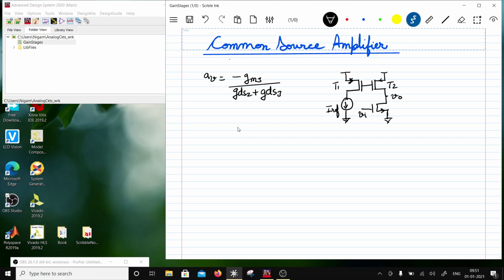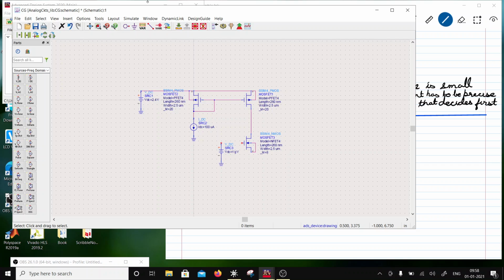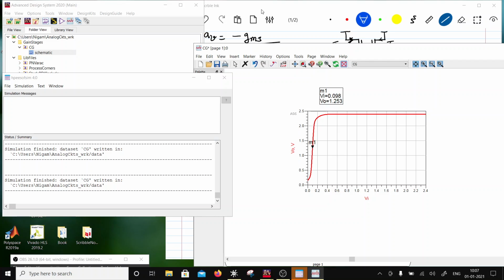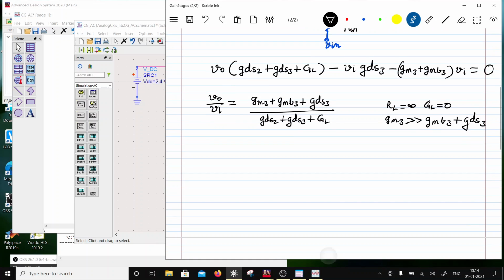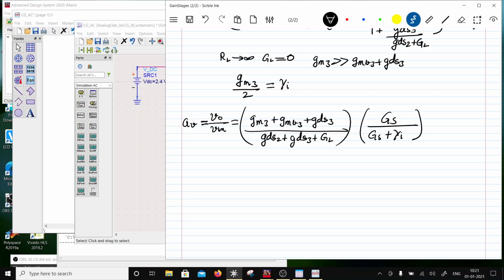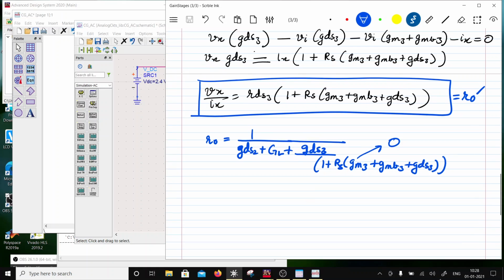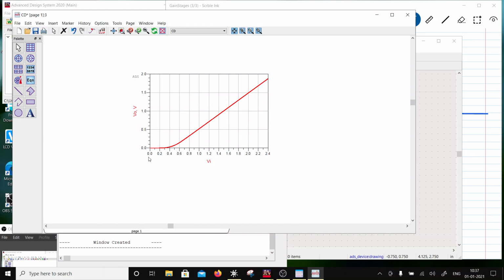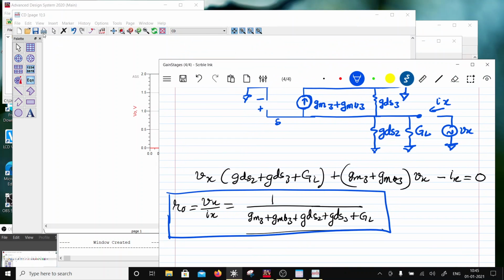Analog Circuit Design using ADS Session8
a) Common Gate Amplifier and
d) Common Drain Amplifier